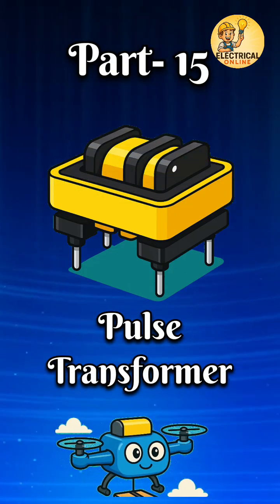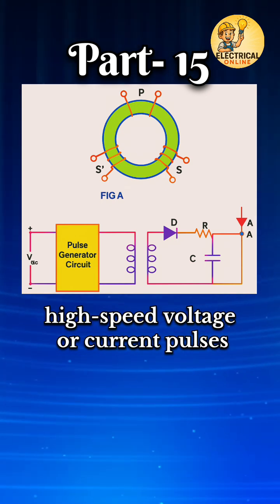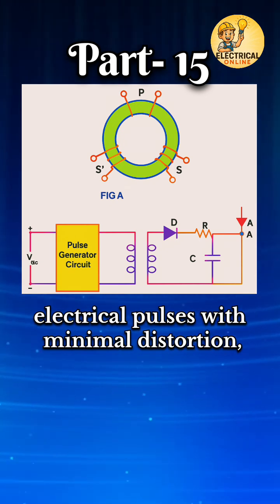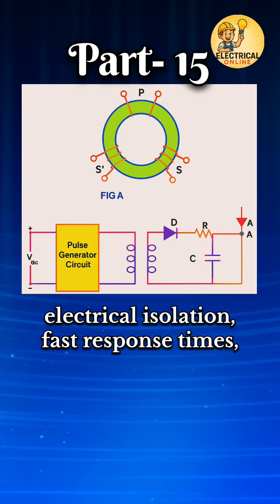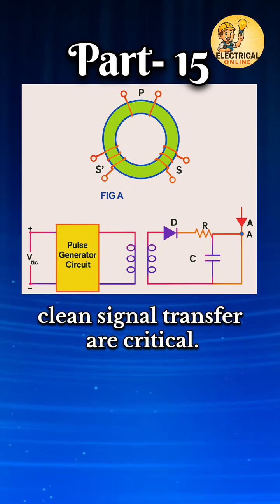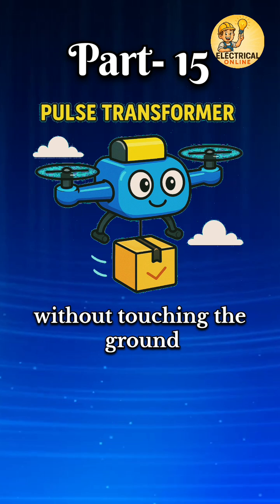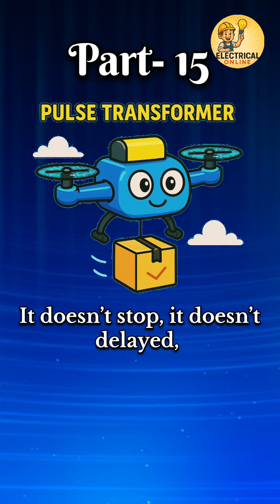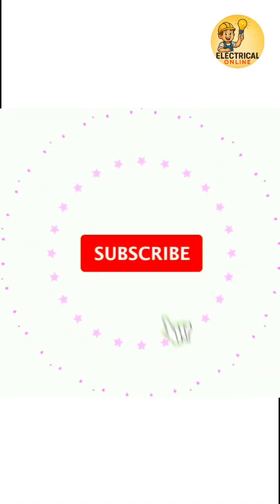🛸Pulse Transformer –the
Definition :- A pulse transformer is a special type of transformer used to transfer high-speed voltage or current pulses between different parts of an electrical system. It’s designed to handle sharp, rectangular electrical pulses with minimal distortion, ensuring the signal stays clean and accurate. These transformers offer excellent electrical isolation, fast response times, and are built to handle high-frequency switching without signal loss.
They’re especially important in circuits where precise timing and clean signal transfer are critical.
transformer
current transformer
types of transformer
power transformer
isolation transformer
transformer 3
110v transformer
single phase transformer
autotransformer
toroidal transformer
potential transformer
electrical transformer
distribution transformer
voltage transformer
flyback transformer
110v to 220v converter
three phase transformer12v transformerideal transformer
110 to 220 converter
220v to 110v converter
3 phase transformer
instrument transformer
24v transformer
step up and step down transformer
dc transformer
dry type transformer
led transformer
220 to 110 converter
buck boost transformer
a transformer
variac transformer
ac transformer
shell type transformer
240v to 12v transformer
transformer price
high voltage transformer
step down transformer 220v to 110v
pad mounted transformer
pulse transformerprimary winding of a transformercontrol transformer
use of transformer
transformer box
110v to 12v converter
12 0 12 transformer
audio transformer
center tapped transformer
transformer winding
voltage converter 110 to 220
variable transformer
iec 60076
120v to 12v converter
120v to 12v transformer
dyn11
welding transformer
220v to 110v transformer
a step up transformer
transformer manufacturers
voltage converter 220v to 110v
furnace transformer
neon sign transformer
step up transformer 110vvoltage converter 220v to 110vfurnace transformer
neon sign transformer#LearnElectrical​ EngineeringMadeSimple​primary​​ transformer​​ part2​​ physics​​ education​​ac​​TransformerCoil​​